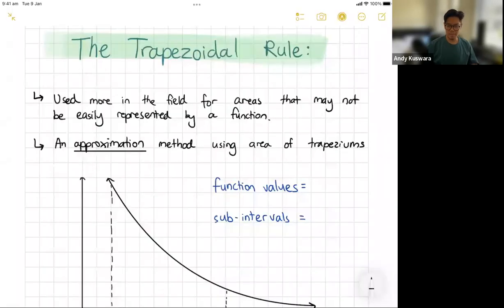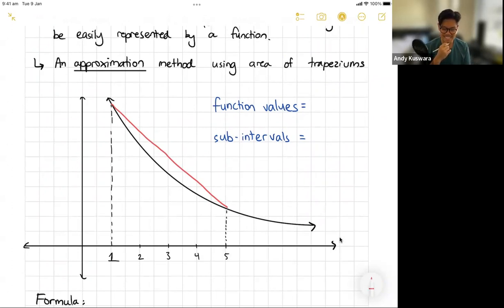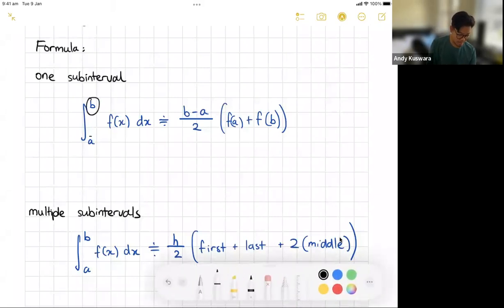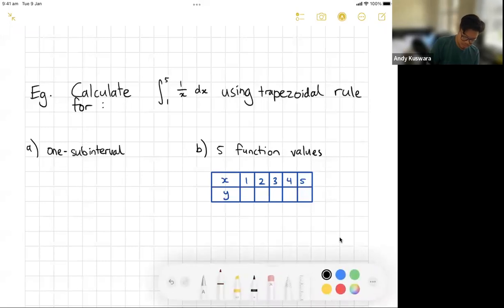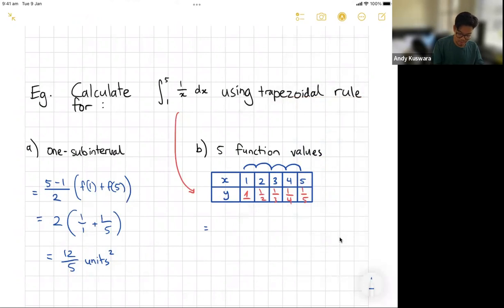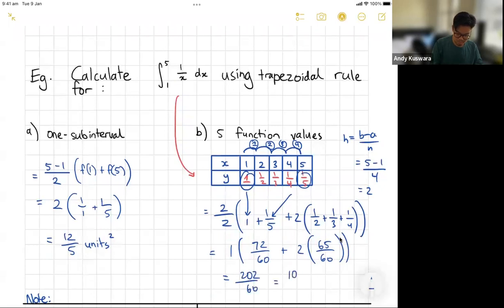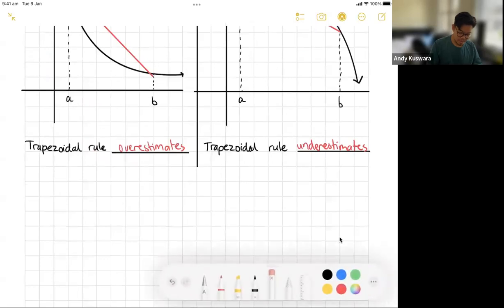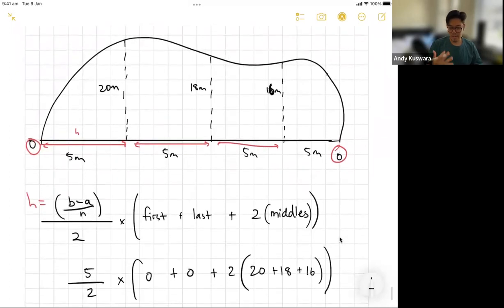The Trapezoidal Rule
Australia, NSW curriculum video on The Trapezoidal Rule. Aimed for Year 12 Adv.

In todays lesson we go through:
- A nice valentine joke
- What is the Trapezoidal Rule?
- Some helpful terminology eg. Function Values and Sub-intervals
- Formulas for Trapezoidal rule of one subinterval and multiple subintervals.
- Examples
- A Graphic example.

Apologies for the barking from my doggo.

Happy Math-ing